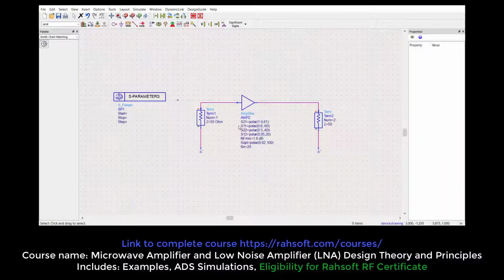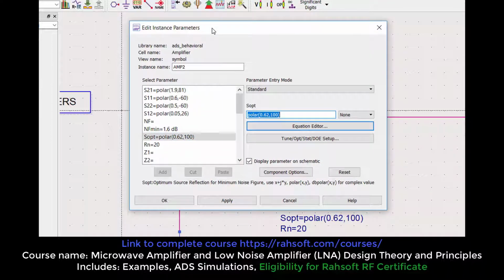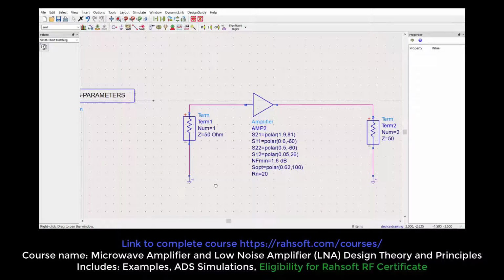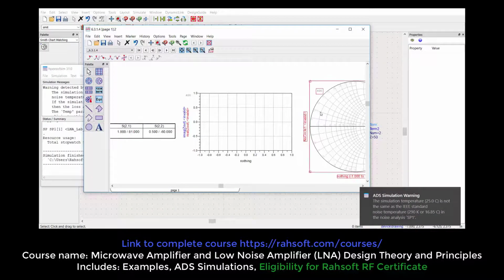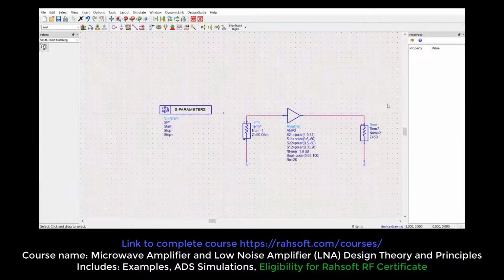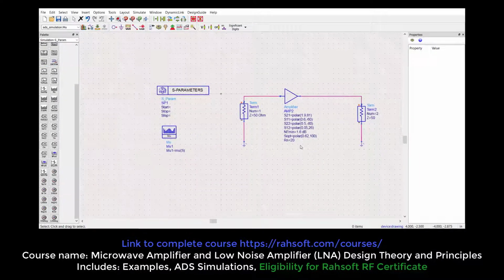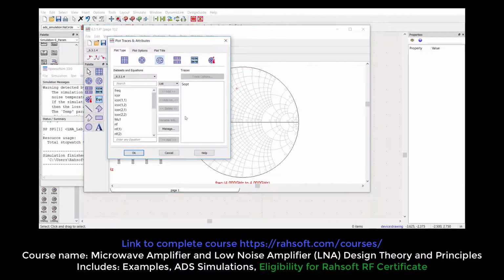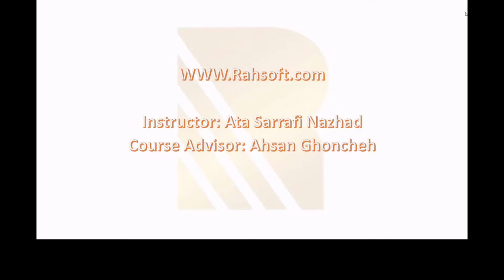amplifier simulation quick tutorial using advanced design system ADS simulation